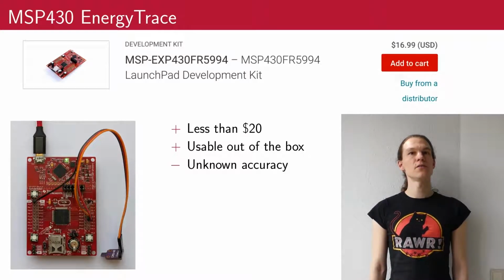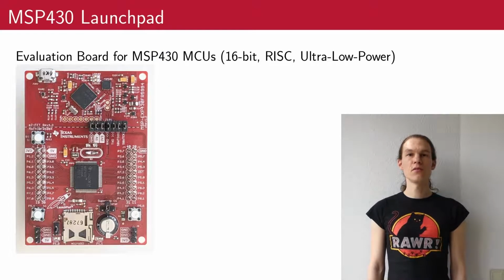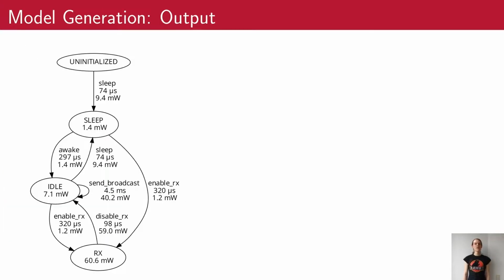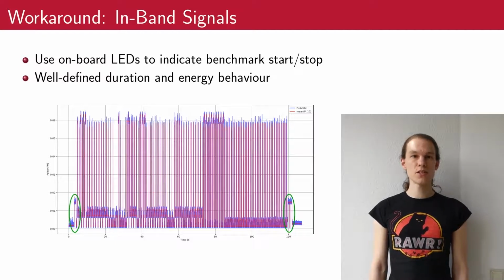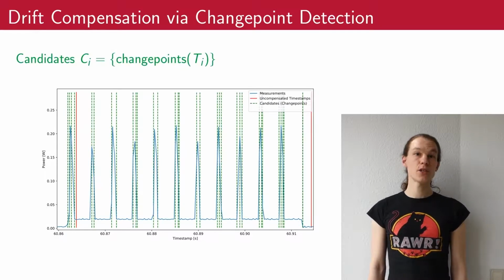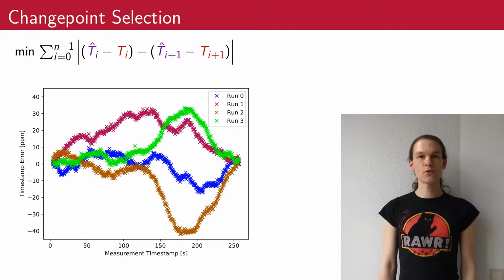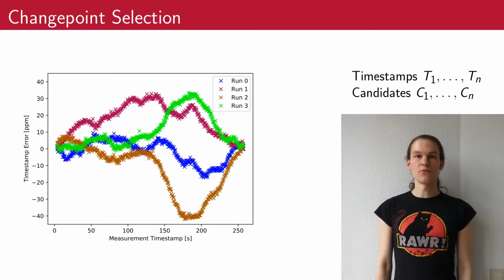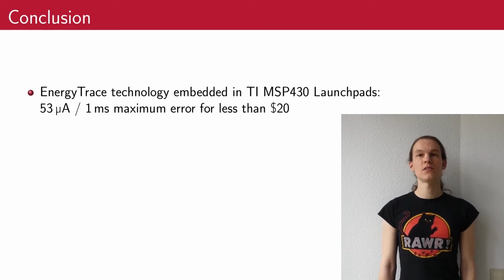Automatic energy model generation with MSP430 EnergyTrace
Daniel Friesel